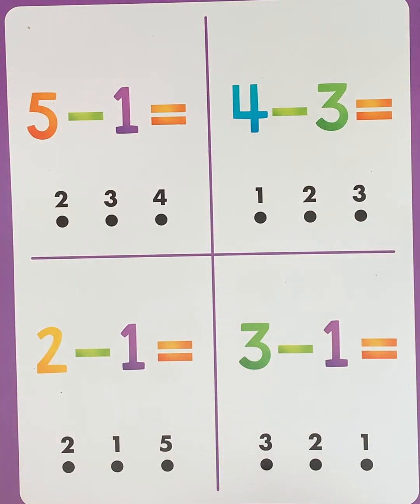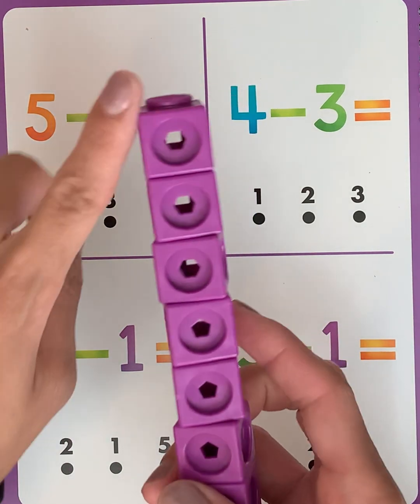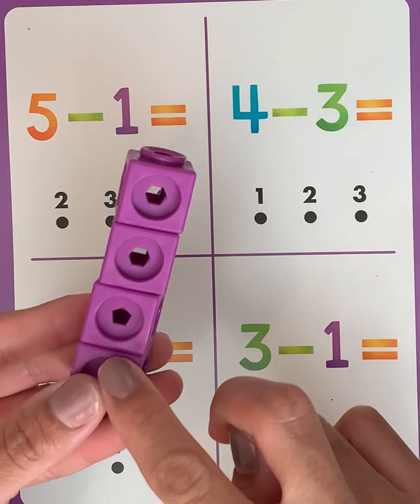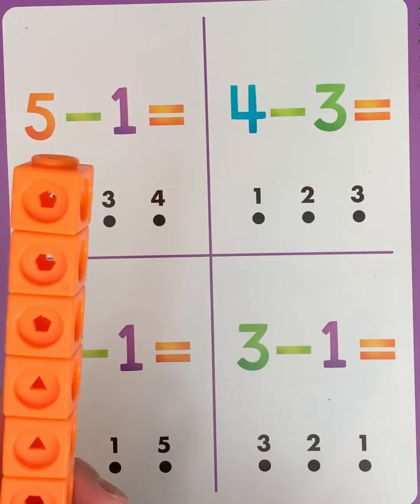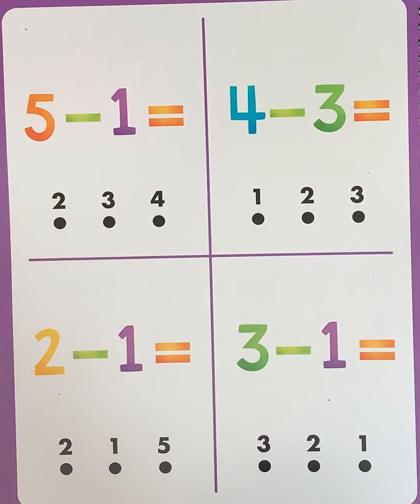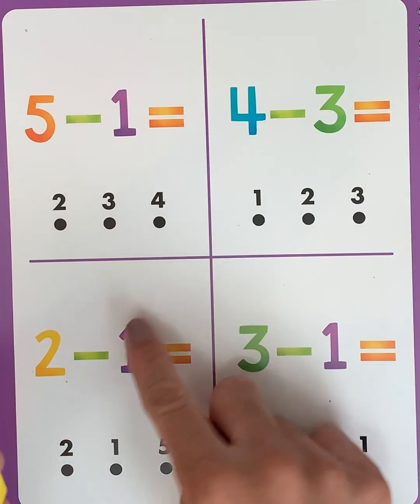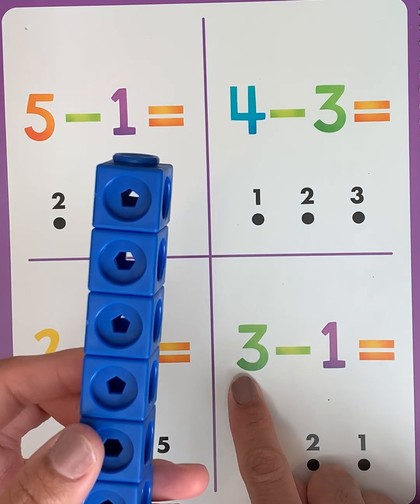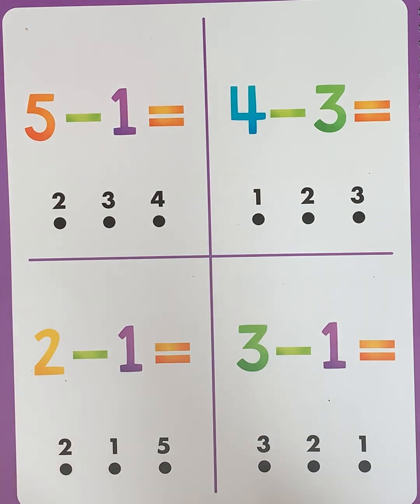Math for Preschoolers | Subtraction | Numbers | 123 | Mathlink Cubes | Kindergarten Learning VIdeos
Hello everyone! Welcome to numbers and colors. Today we are going to solve math problems using Mathlink Cubes. 🎨 📚 🧩